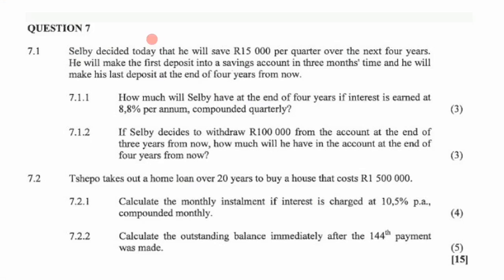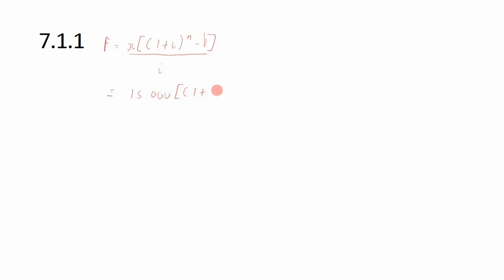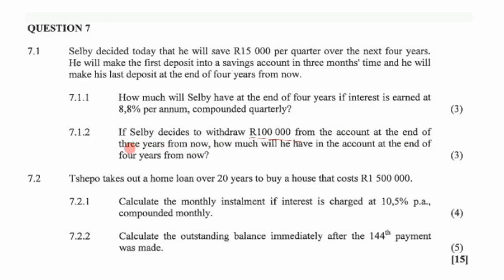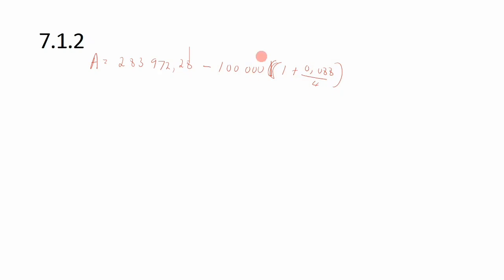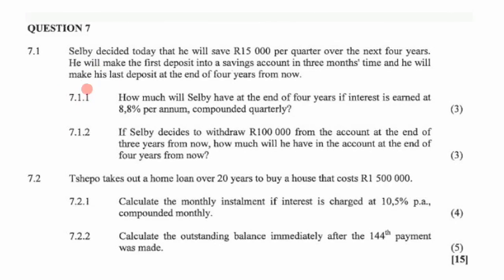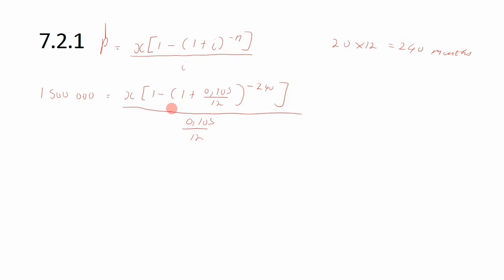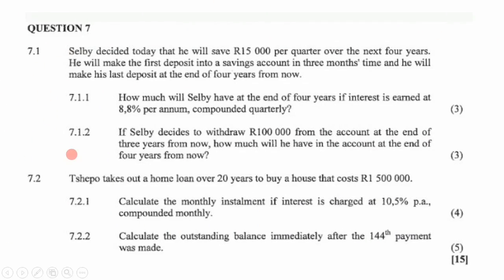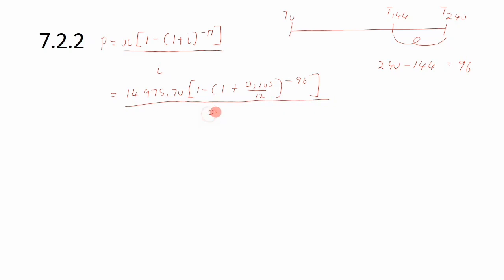Financial Maths| November 2018 || Grade 12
Financial Maths made simple, how to tackle exam questions, the easy and time efficient method